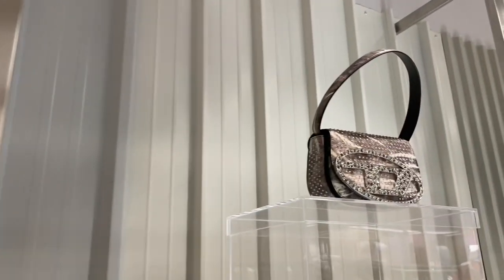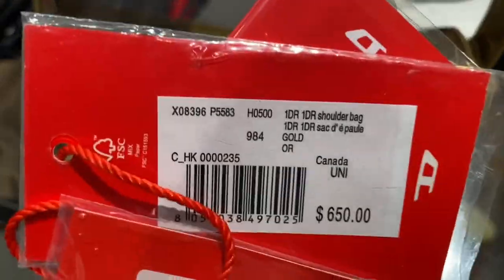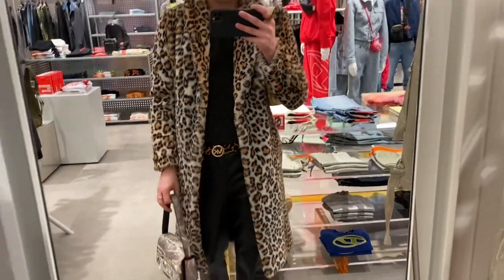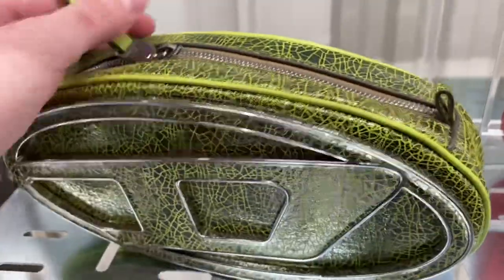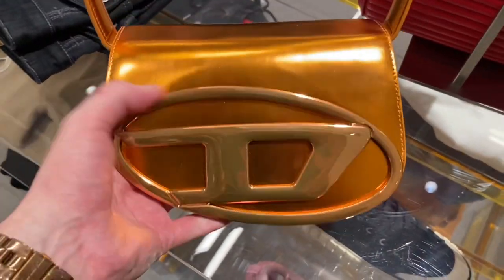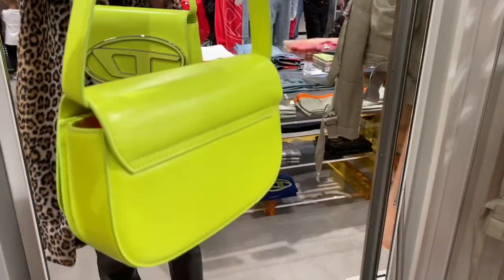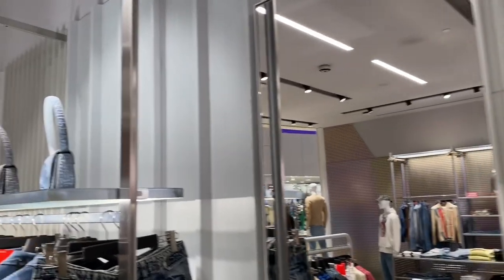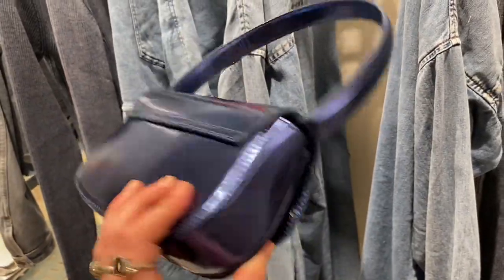The ONLY Diesel Store in Canada.. NEW 1DR Bags + PLAY Shoulder Bag!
Today we head to the ONLY Diesel Boutique here in Canada for a shop with me trip! Follow me as we check out the latest 1DR Shoulder Bags AND the brand new PLAY Shoulder Bag! 😍🖤👜

Diesel bag links if available*;

Diesel 1DR Crackled Green Leather bags currently unavailable*